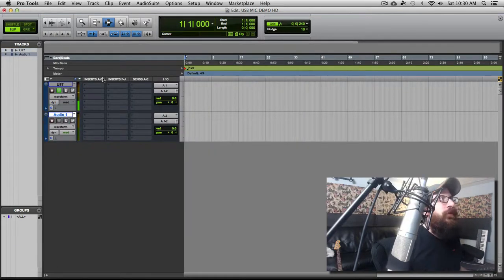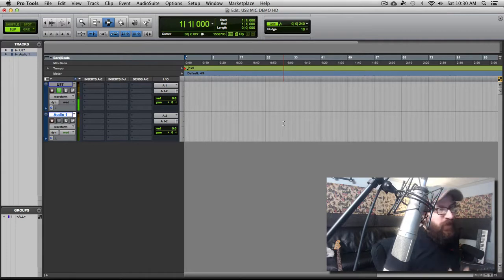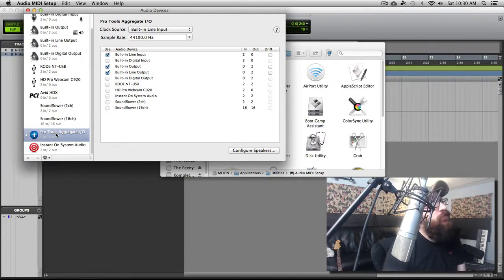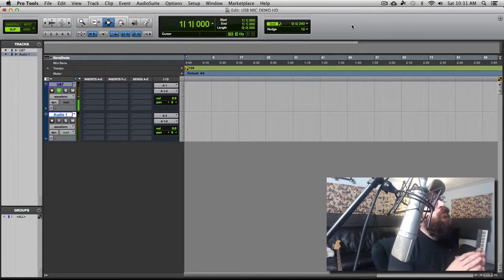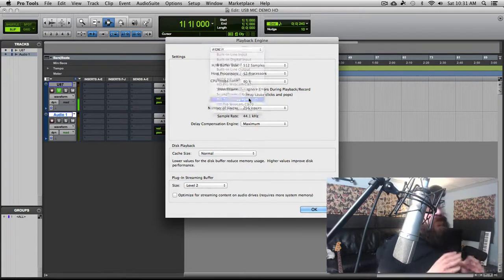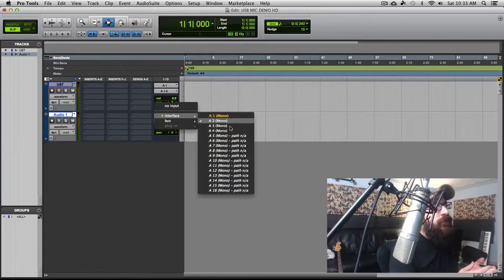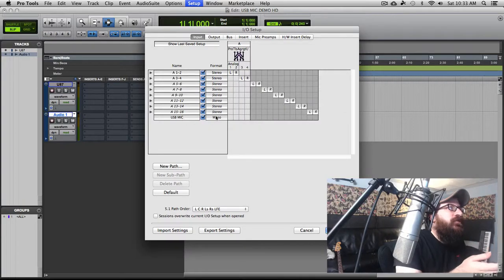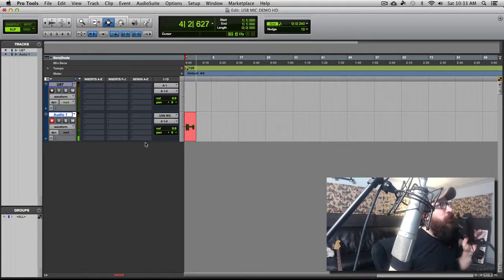How To Connect A USB Mic To Pro Tools HD On A Mac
Here's how you can get your USB Mic working in Pro Tools HD